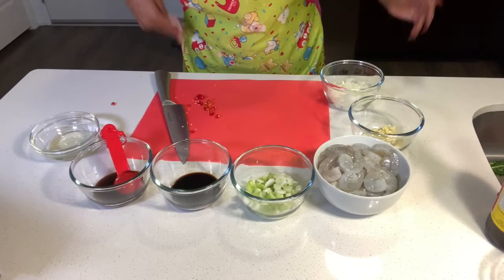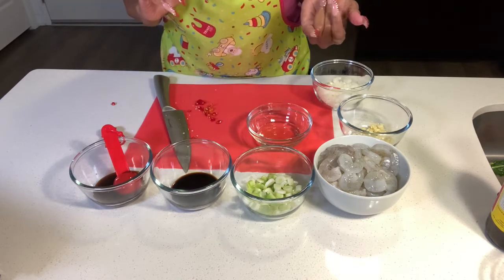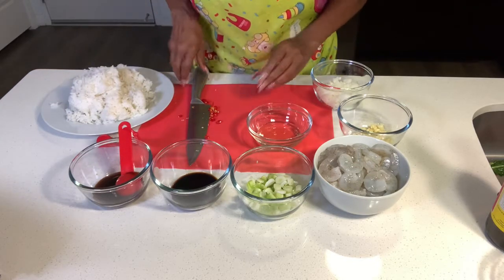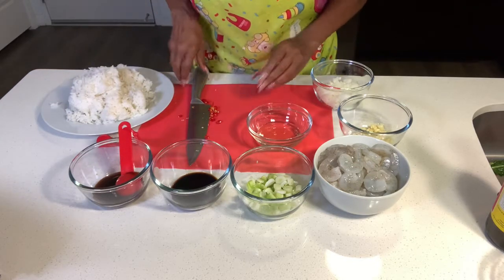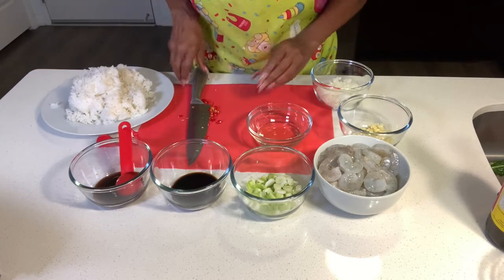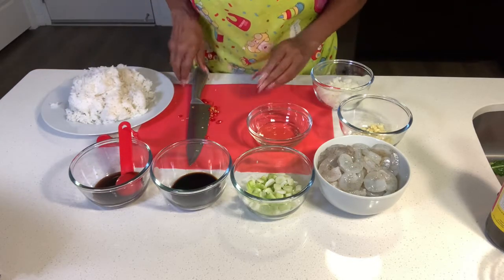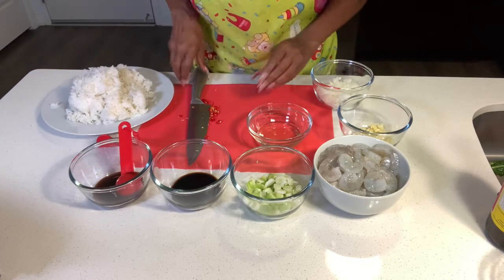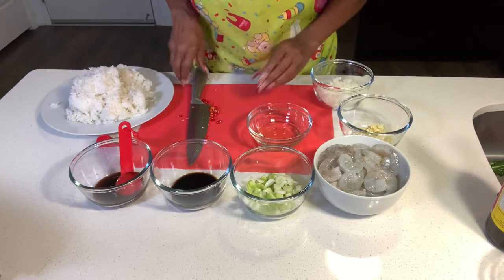Quick and Easy Thai Shrimp Fried Rice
Ingredients: 2 Tablespoons of vegetable oil or canola or peanut oil, 2 large garlic cloves, 1/2 yellow Onion diced, 6 oz of small shrimp or prawns or 6 oz of chicken chopped, 3 green onions chop the white part place in bowl and chop the green part and place in a separate bowl,  2 eggs lightly beaten,  3 cups of cooked rice ( cooked the day before and refrigerate over night). 1  and 1/2 Tablespoons of Soy Sauce , 1 and 1/2 tablespoons of Oyster sauce.

Glass Bowls
Wooden Cookware for the Wok